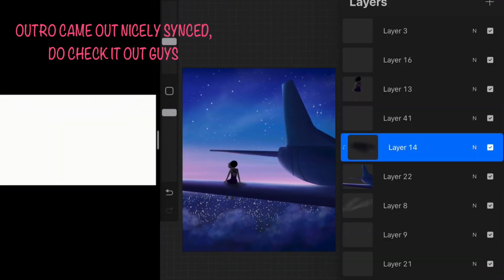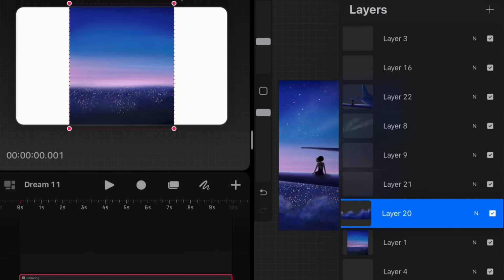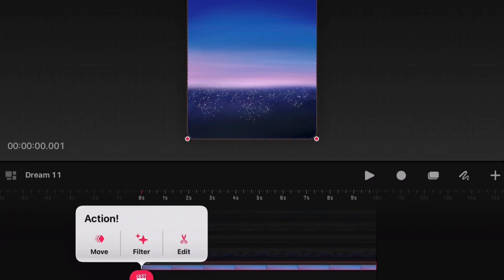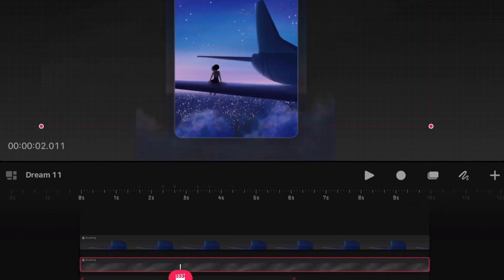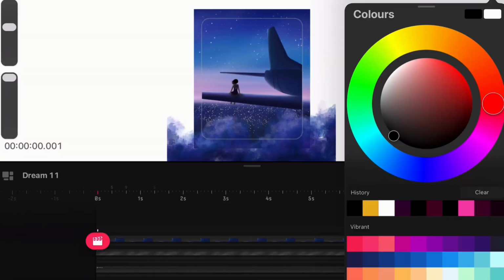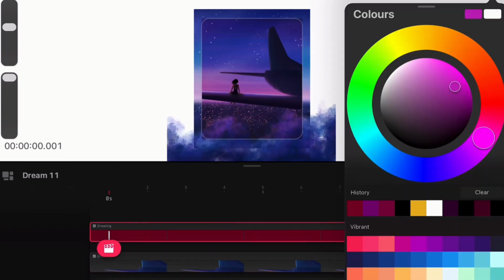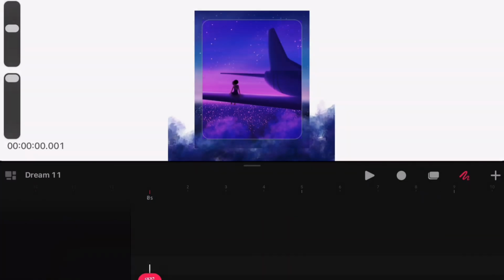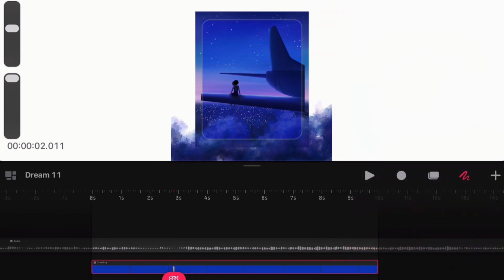How to animate a painting. EASY STEPS